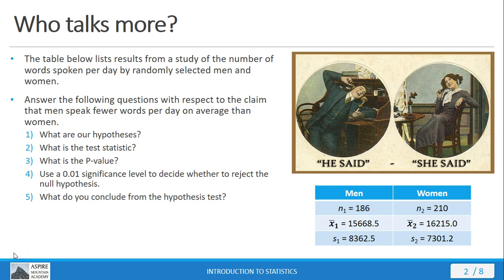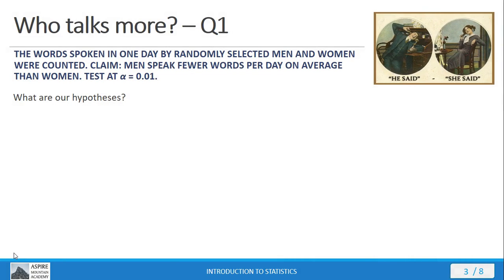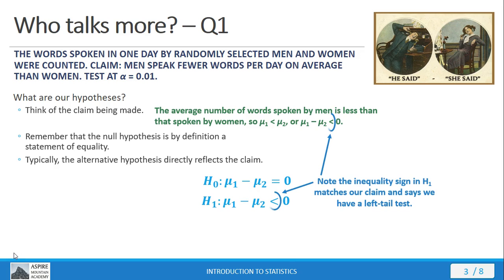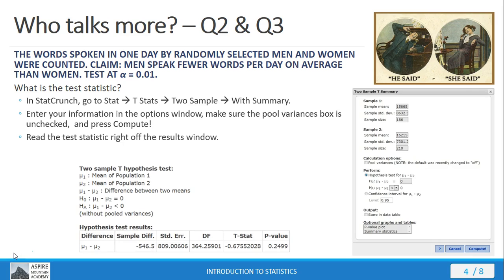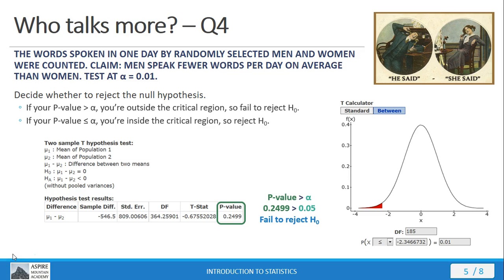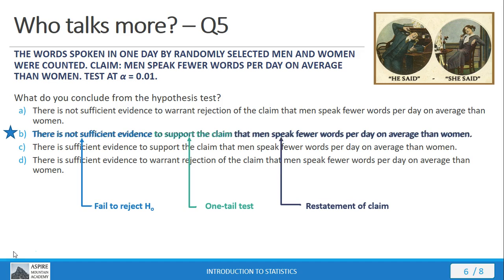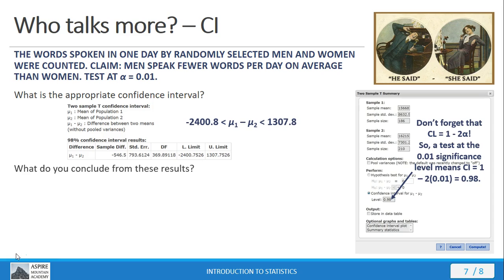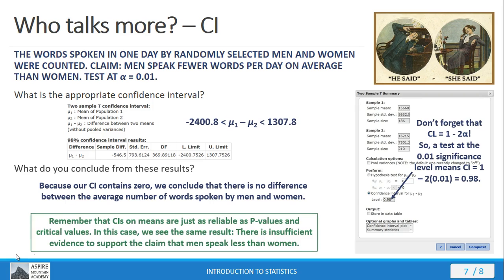Stat 101 Lecture 9.2.5